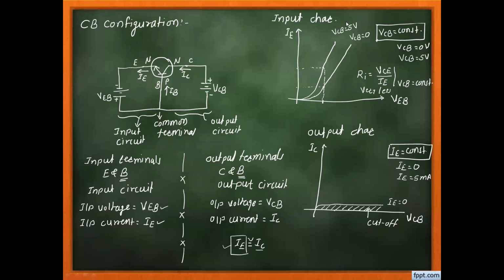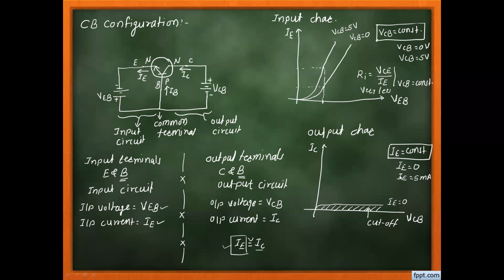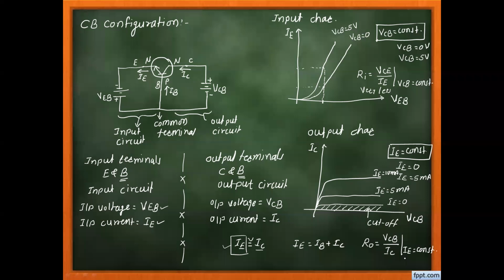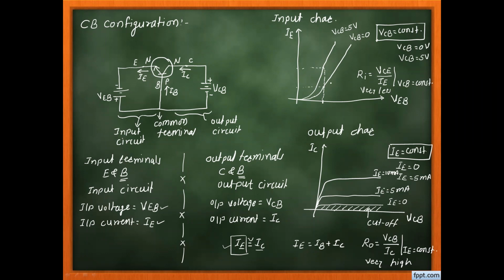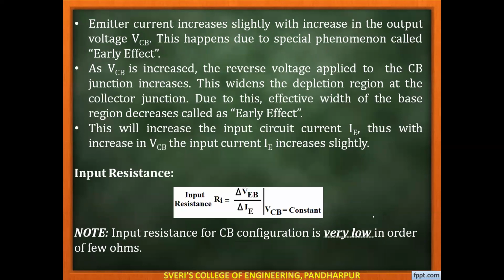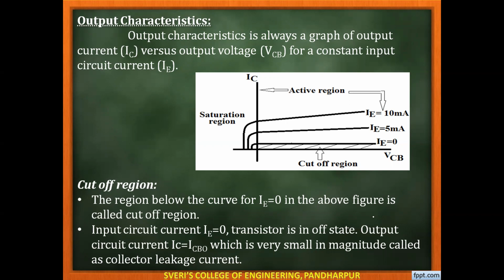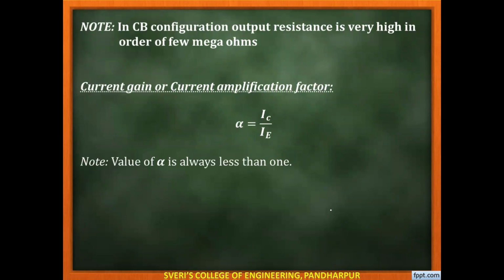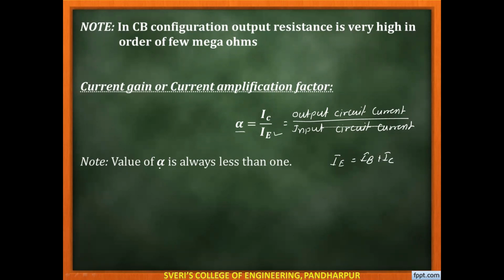BEEE 6 8 2021 Div A ABC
CB configuration- I/O characteristics